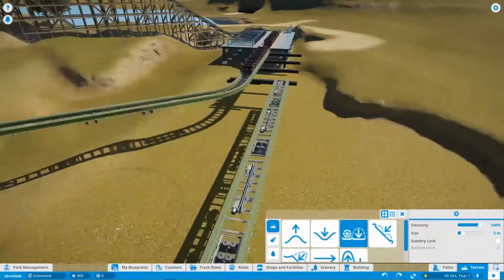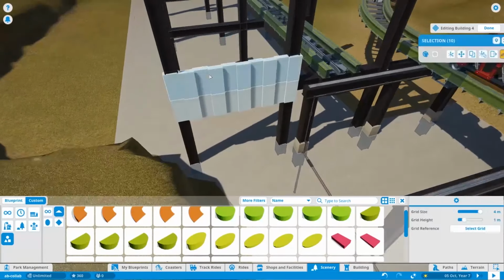Planet Coaster Collab: Taliko EP.2 | Transfer Track & Backstage Area (ft. Freethebear)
This is Taliko. A fully custom supported RMC roller coaster set in an African Theme and my collab project with Freethebear.